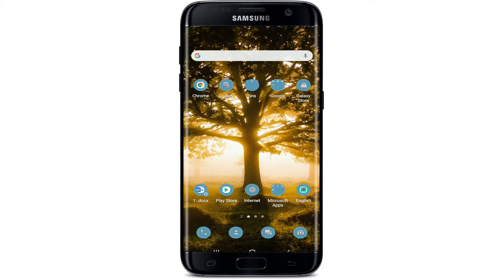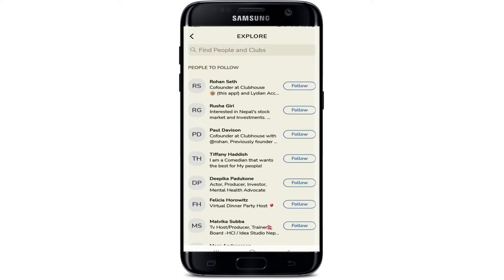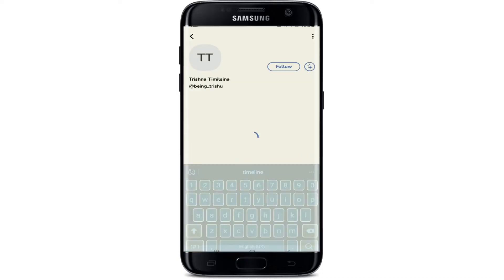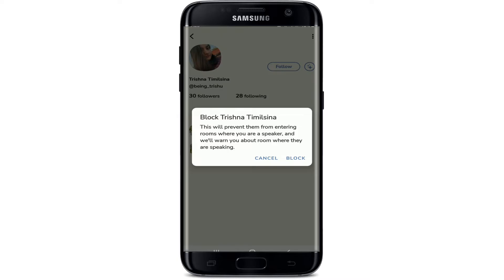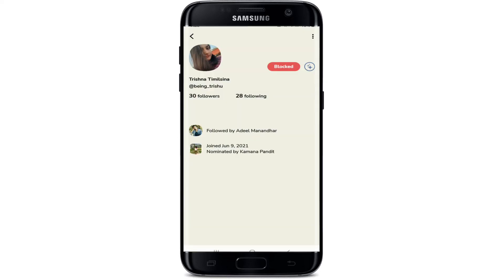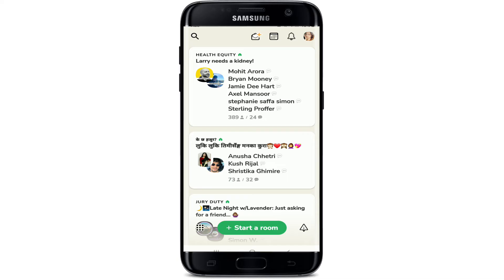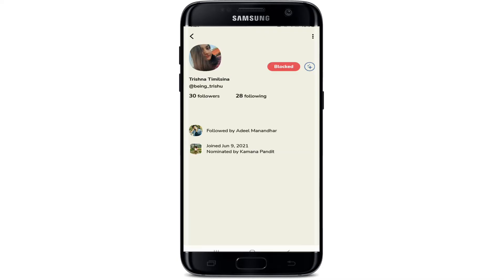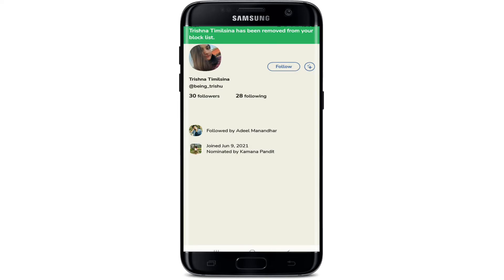How to Block Someone on Clubhouse App? Block/Unblock On Clubhouse App 2021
Clubhouse is a great way to keep in contact with your friends and family. But what happens when someone becomes too annoying or aggressive?

This video will show you how to block another user from Clubhouse on both the app and website! If you're tired of the people in your clubhouse and want to silence them, follow these steps to block them.

1) Go to the person's profile and click "Block" in their list of actions.
2) Confirm your decision by clicking on "OK".
Do watch the video till the end and learn how you can get secured through blocking awful profiles and messeges.